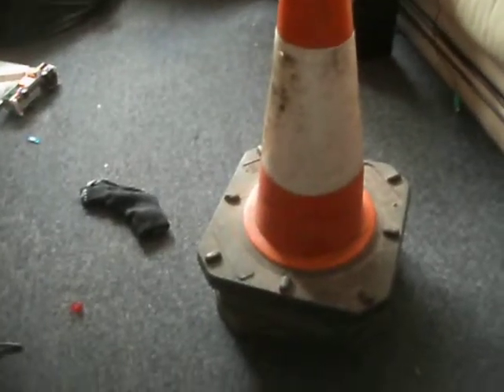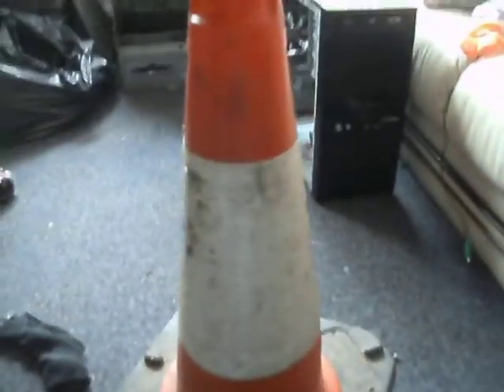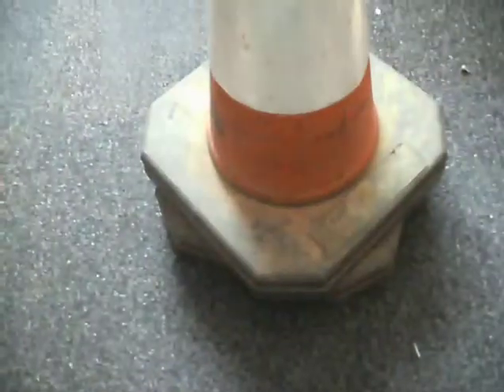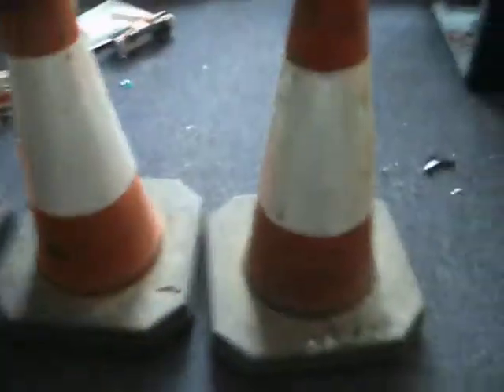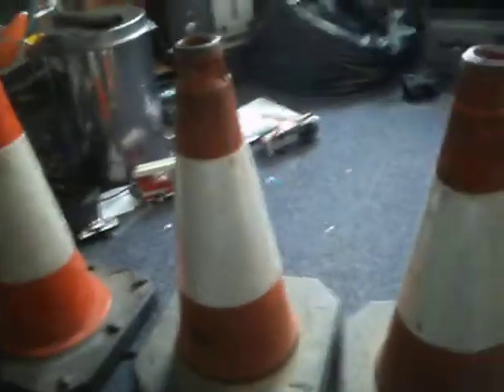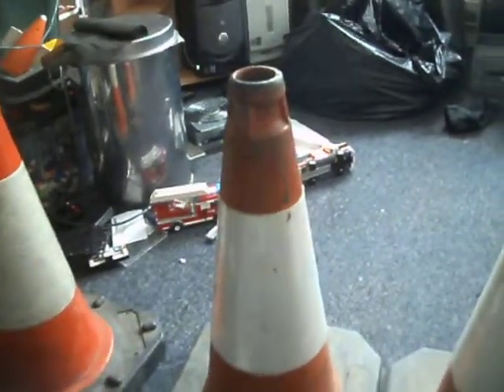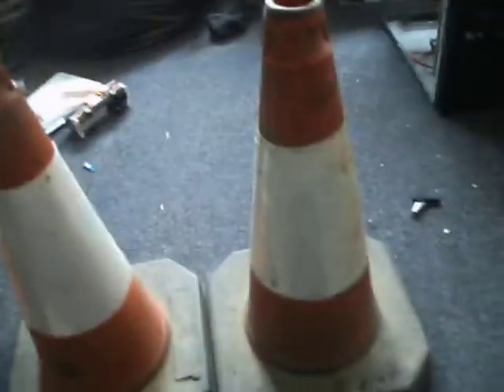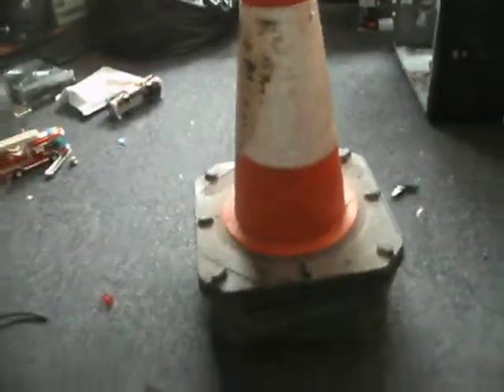Three new traffic cones.